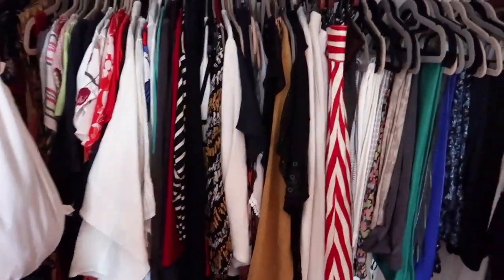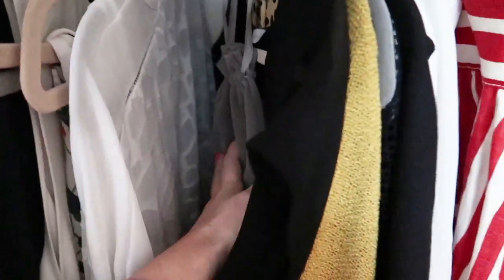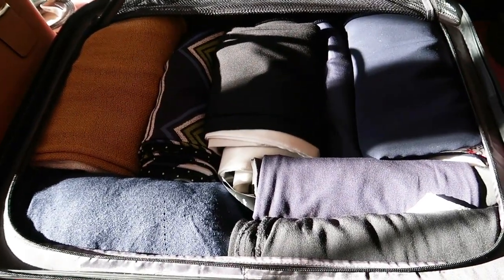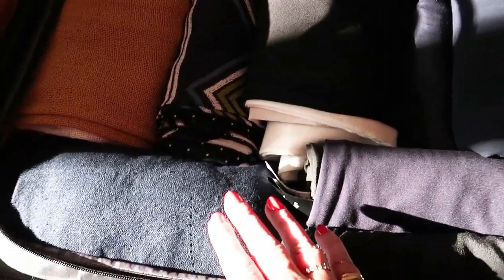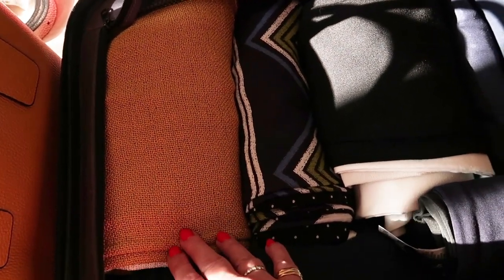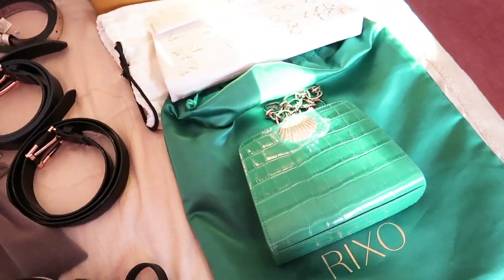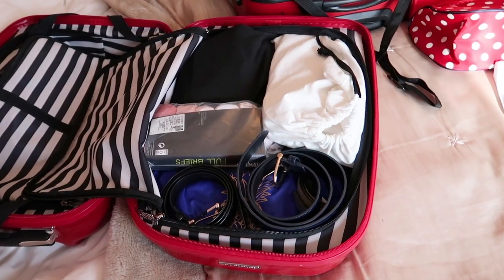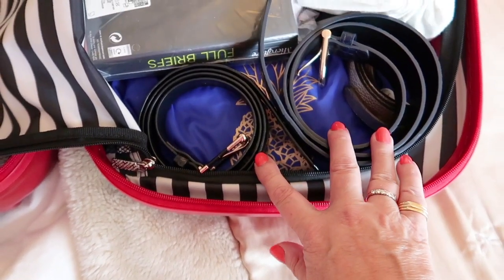What I wore for the Rewardstyle Conference 2019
What I am wearing:
Yellow top

The Outfits:
Travel
Large red case similar
Small red case - pink version large red large version of my small case
Tote bag - similar

Shopping trip
Trousers similar
Top - old

Night 1
Top old
Trousers old similar
Sandals old alternative
Sunglasses -similar

Day 1
Jacket similar

Night 2
Blouse old - alternative

Day 2
Similar jacket

Travel home
Similar jacket